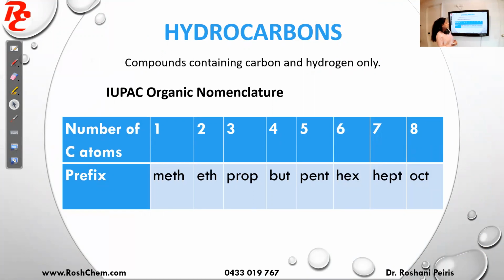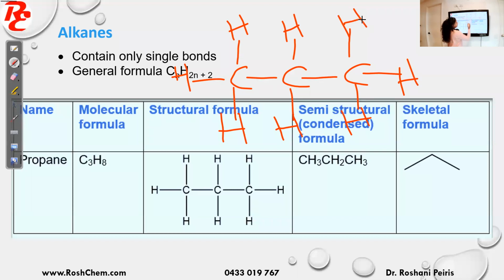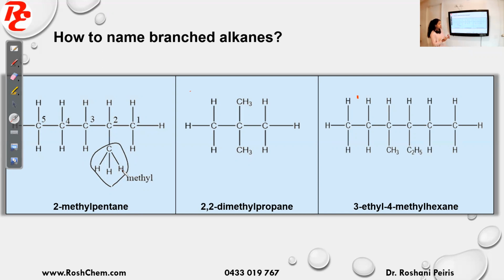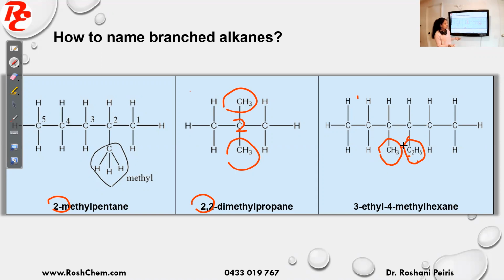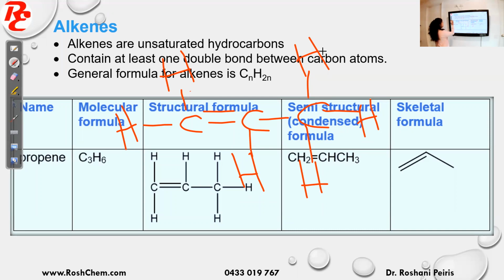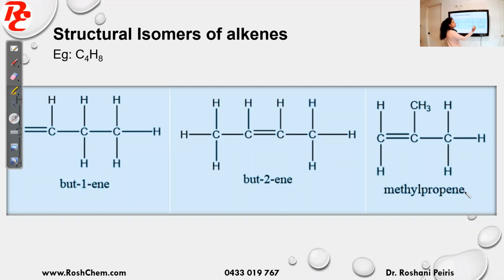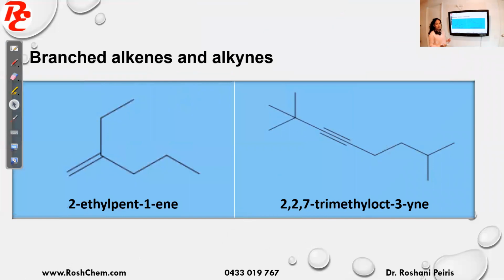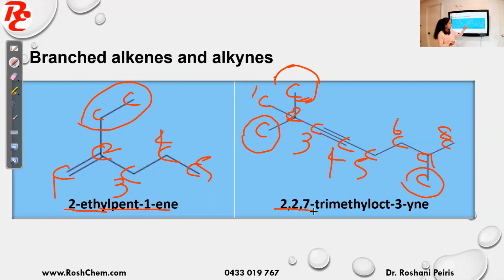VCE Chemistry - Hydrocarbon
This video summarises the Hydrocarbons covered in VEC Chemistry units 1&2 and 3&4.